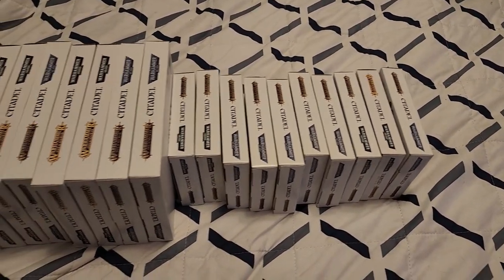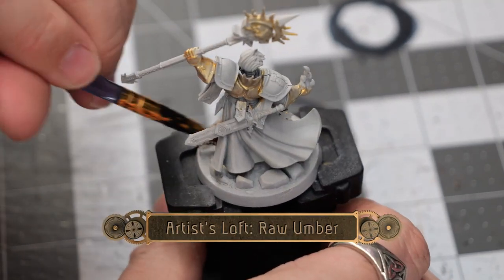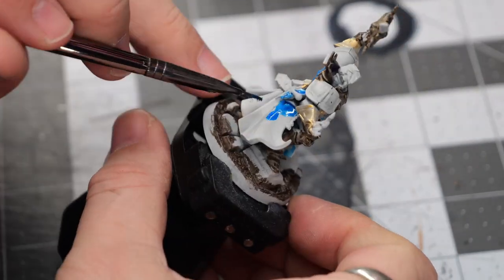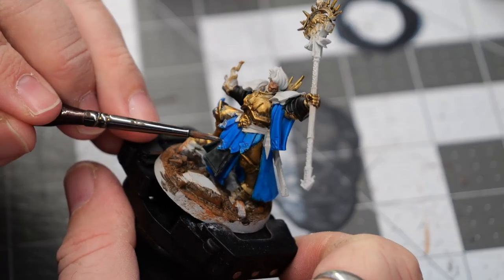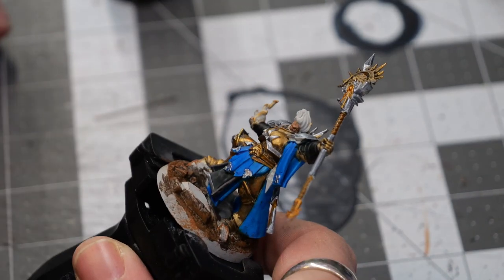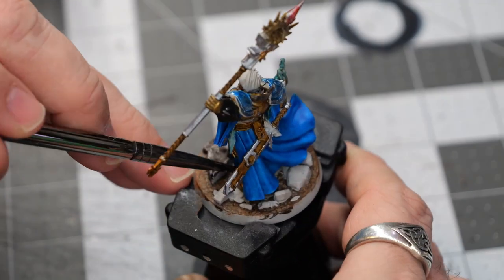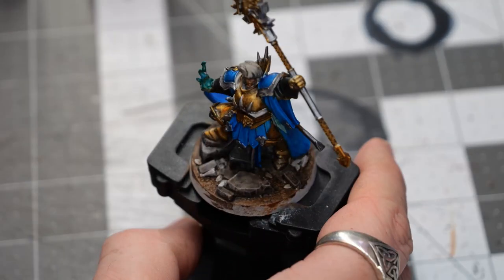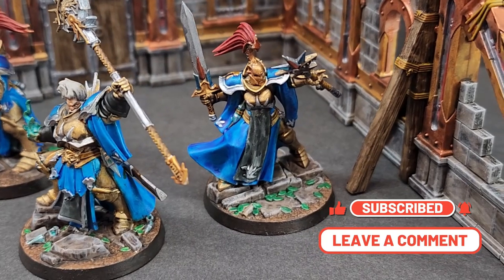Painting Stormsire’s Cursebreakers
In service to Averon Stormsire and their God-King, the Evocators Ammis and Rastus have journeyed to some of the darkest and most unhallowed corners of the Mortal Realms, striking down their enemies with the crackling magic of Azyr.

Stormsire’s Cursebreakers are perfect for any Stormcast Eternals army in need of some extra Wizards. With Averon Stormsire on your side, you’ll be able to take advantage of the nifty Stormsire spell, which lets you damage and slow key foes. Meanwhile, his fellow warriors can enhance the abilities of your other Stormcast Eternals as well as being effective fighters in their own right.